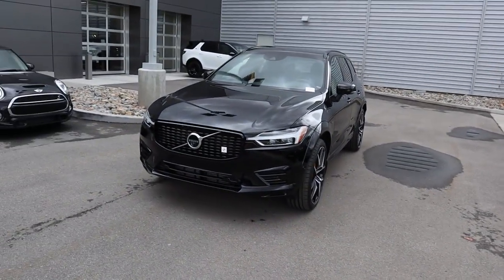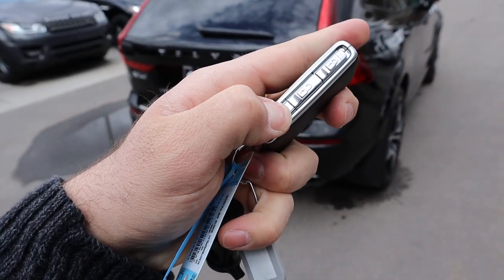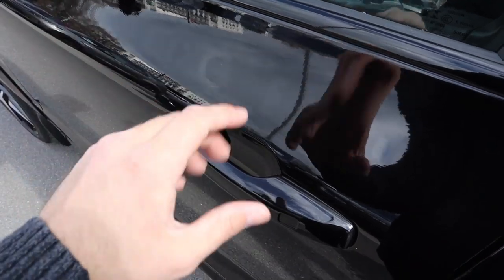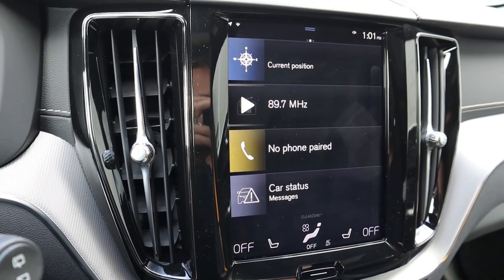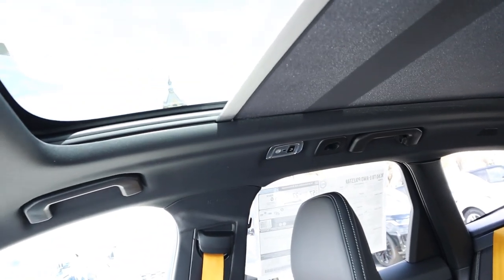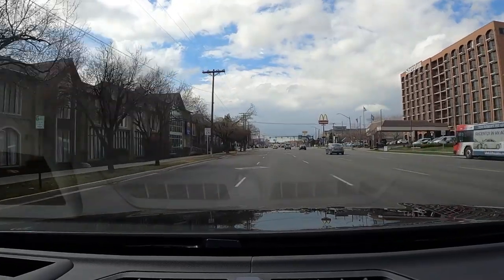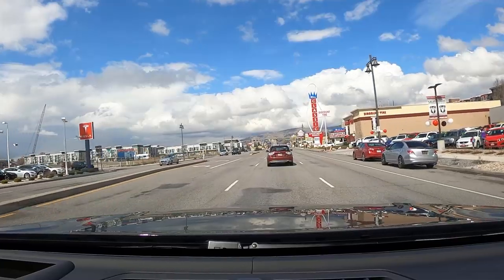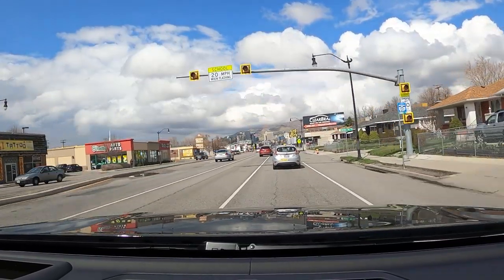2020 Volvo XC60 T8 E-AWD Polestar: This Hybrid 4 Cylinder Makes More Power Than A V8!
Today I drive and review a 2020 Volvo XC60 Polestar hybrid!